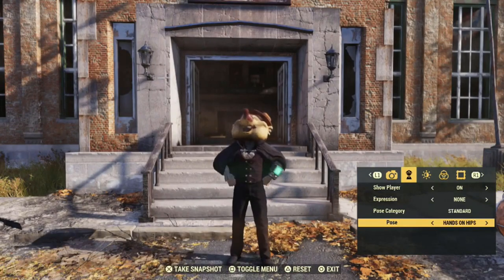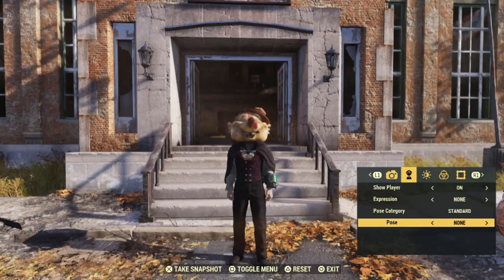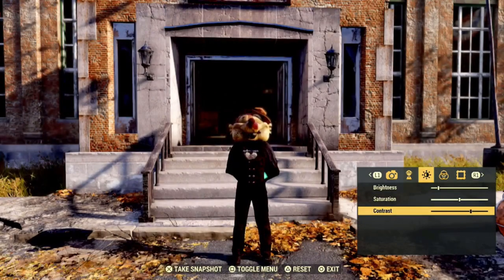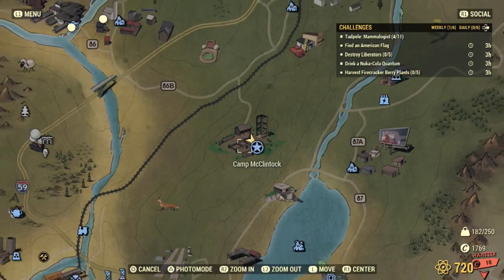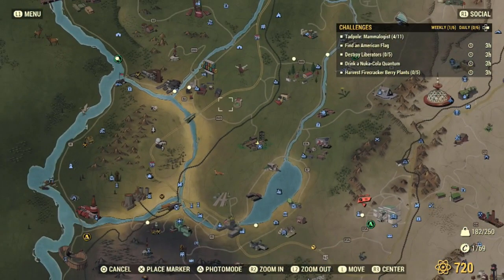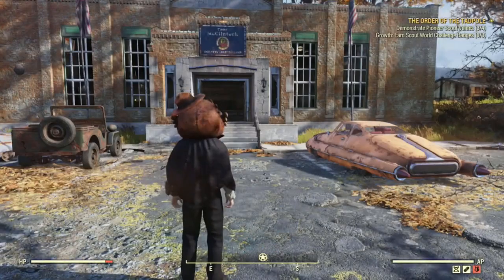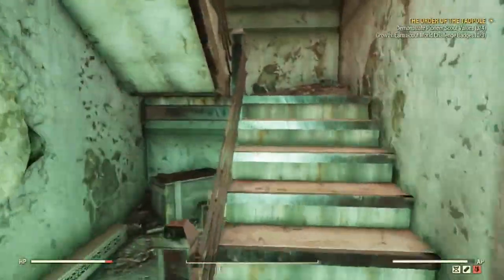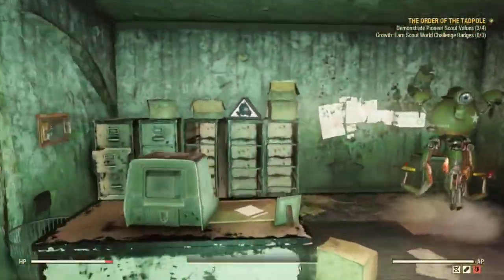Where To Find An American Flag In Fallout 76 (Daily Challenge)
Where To Find An American Flag In Fallout 76
In this video i am going to show you exactly Where To Find An American Flag In Fallout 76. This is a daily challenge which comes around every now and again so i have made this video to make your life easier.

Here's Some to help you out!